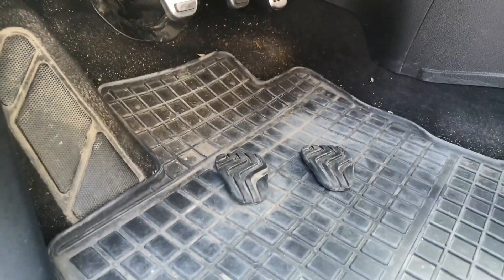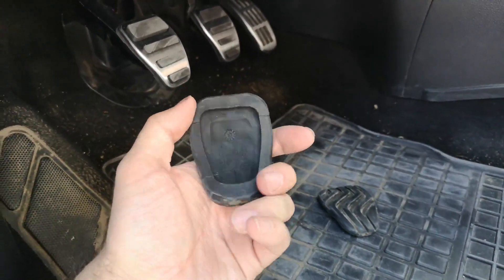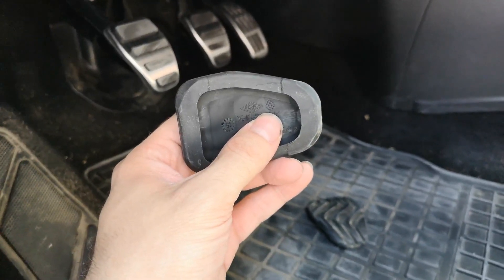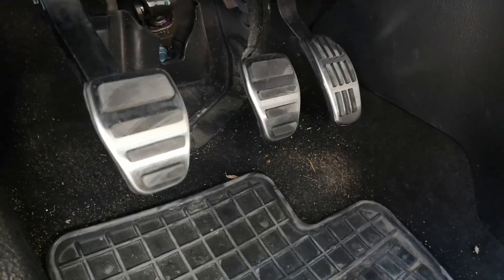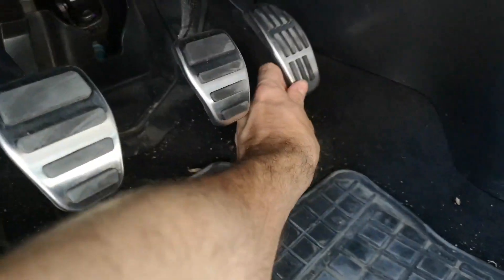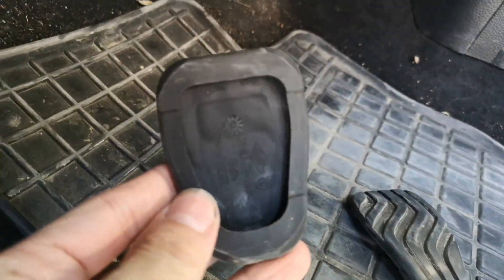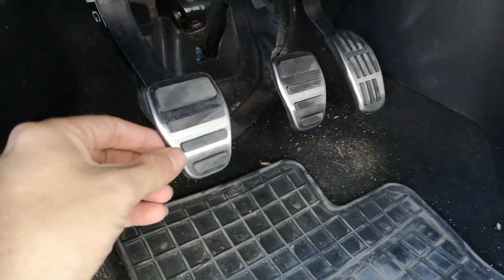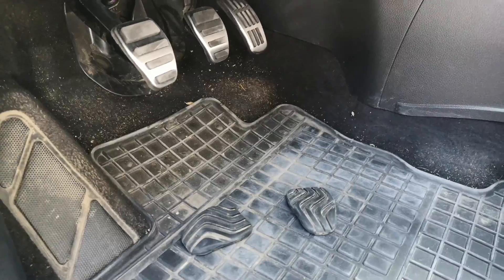📈Nissan Qashqai J11 - pedal replace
new pedals, using them for 2 months, two times better experience, definitely worth a price of 15 euroes and 20 minutes of hard work.